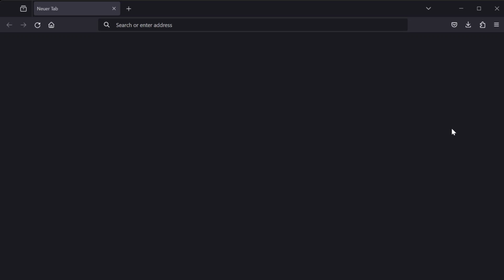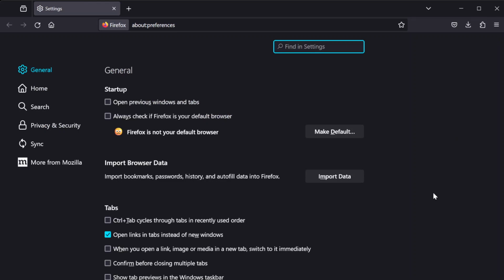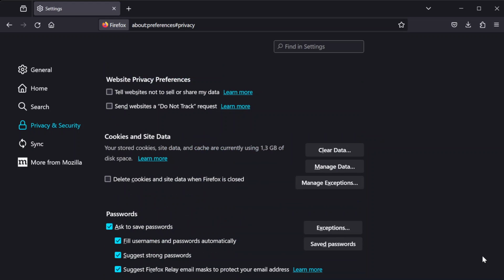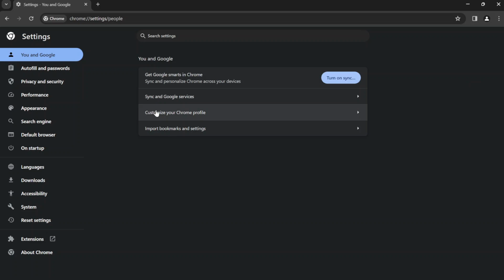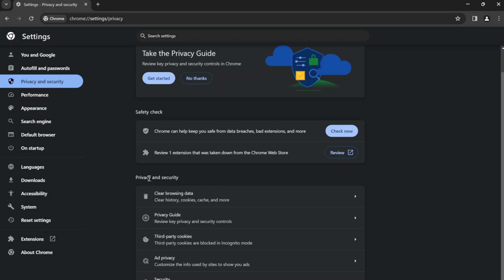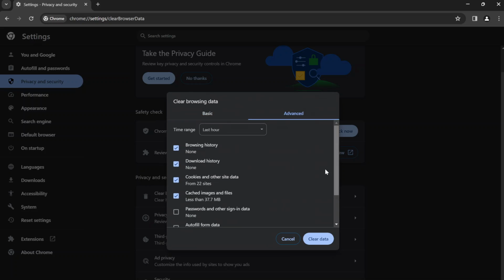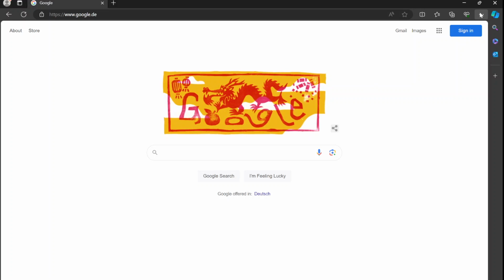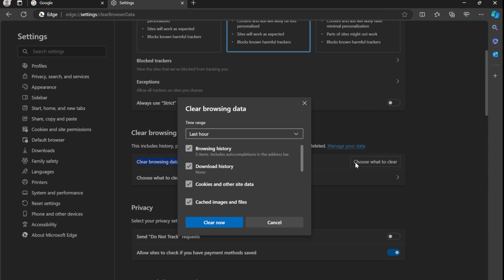Browser Cleanup Guide: Clear Cache & Cookies in 3 Clicks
Welcome to our comprehensive tutorial on clearing cache and cookies in your web browser! In this video, we'll guide you through the simple steps to ensure your browsing experience stays smooth and secure across three popular browsers: Firefox, Google Chrome, and Microsoft Edge.

Each browser comes with its own set of steps, but fear not – we've got you covered. From Firefox's intuitive menu options to Google Chrome's advanced settings and Microsoft Edge's streamlined interface, we'll walk you through the process step by step.

Clearing cache and cookies not only helps improve your browser's performance but also enhances your privacy by removing stored data from your browsing sessions. Whether you're troubleshooting issues or simply performing routine maintenance, these tips will keep your browser running like a well-oiled machine.

So grab your mouse and keyboard, and let's dive into the world of browser maintenance! Follow along with us as we demystify cache and cookies and empower you to take control of your online experience. Don't let clutter slow you down – clear cache and cookies today for smoother, safer browsing tomorrow!